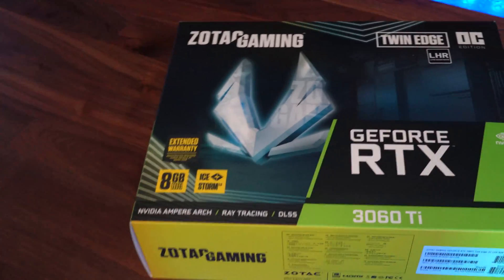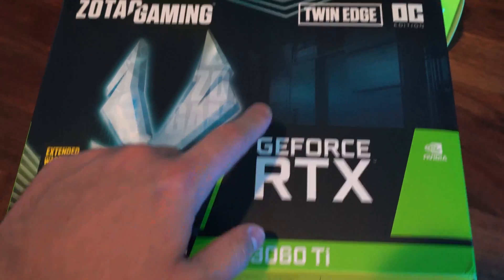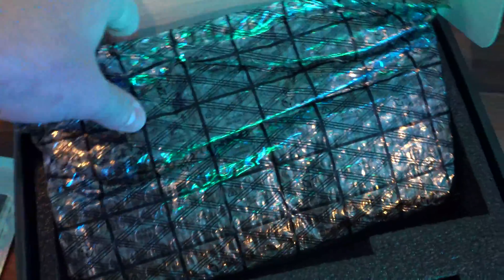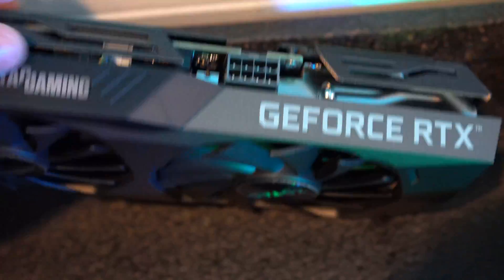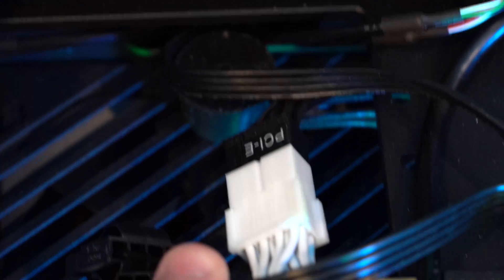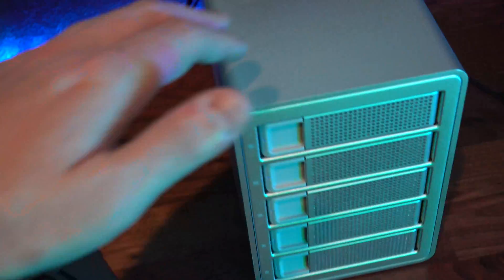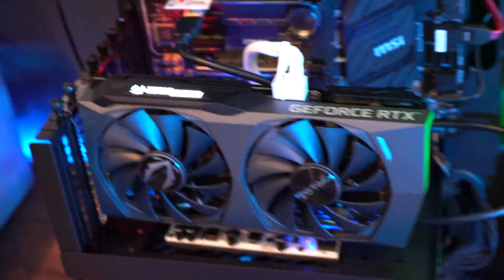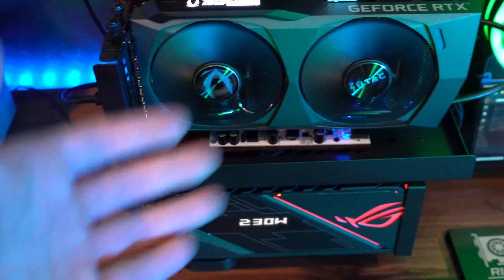RTX 3060 Ti LHR Mining Review - Thoughts, Unboxing, Setup - Part 1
We unbox and take a first look at the New Zotac 3060 Ti LHR Graphics Card.

4-8 GB RAM
Power Supply
7” Portable Screen

13 GPU Mining Motherboard
1200 Watt PSU